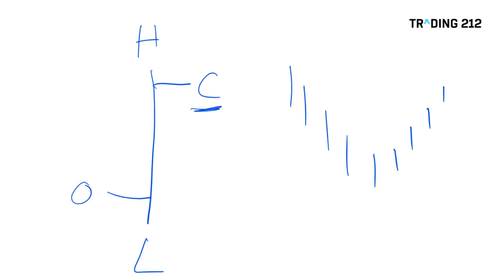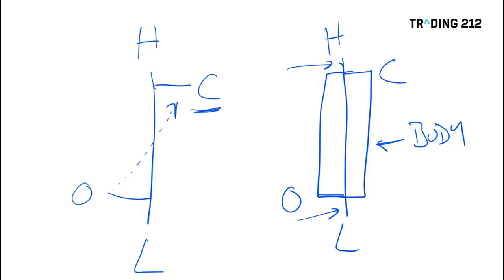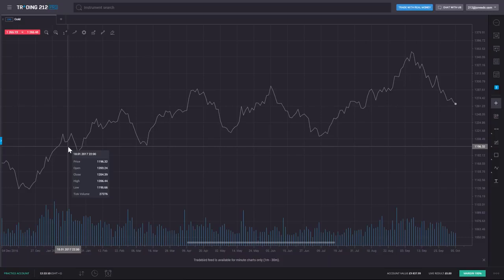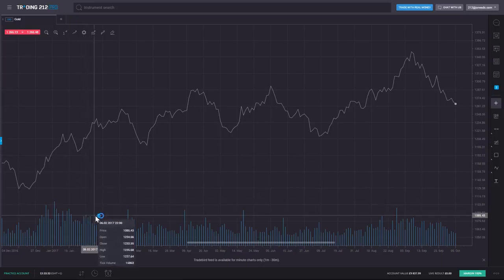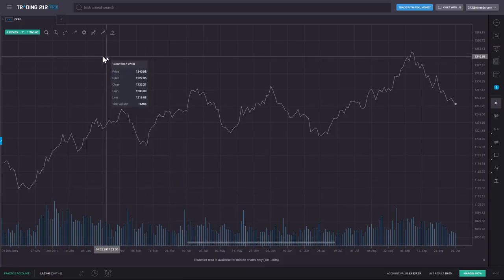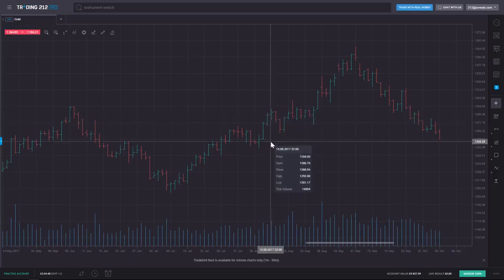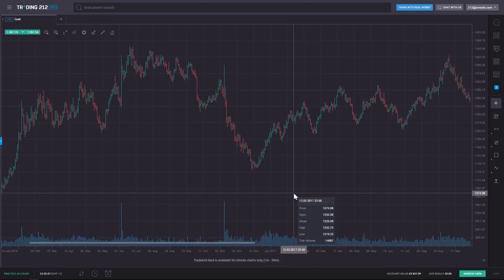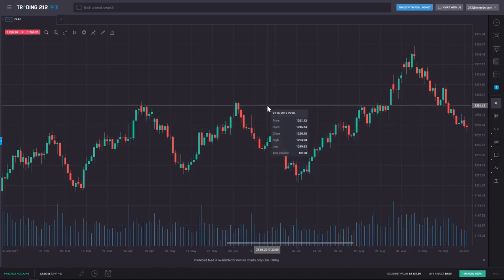What is the Best Chart Type